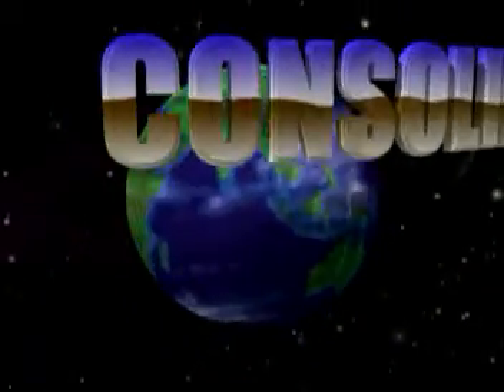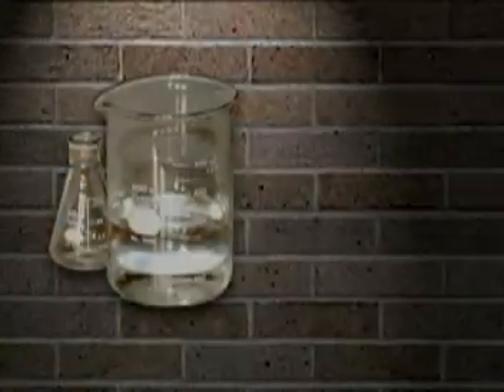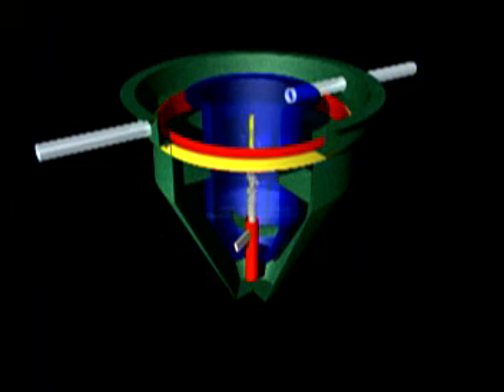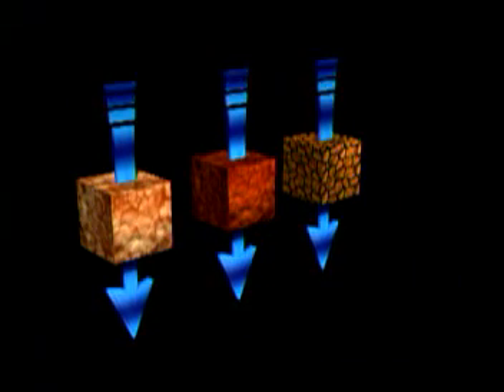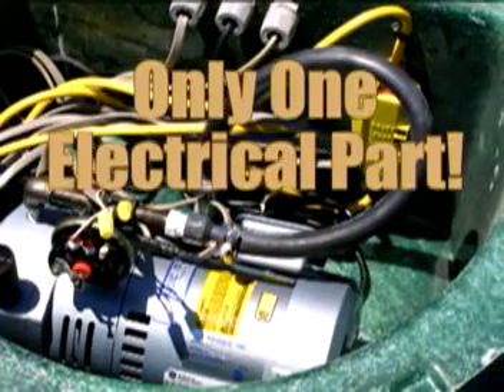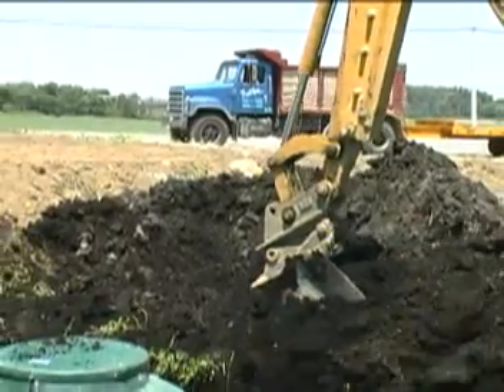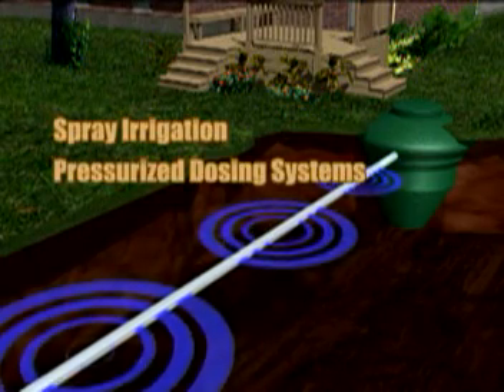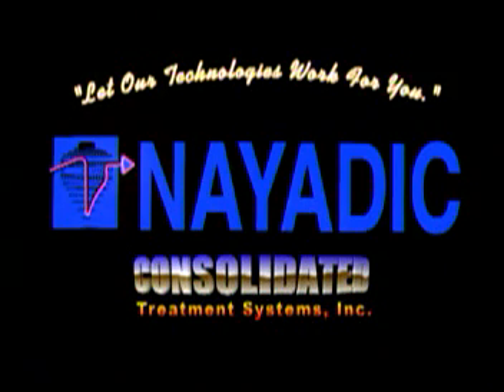NAYADIC Wastewater Treatment System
The Nayadic (pronounced nie-add-ick) sewage treatment system by Consolidated Treatment Systems Inc. is a very simple and cost effective design that works exceptionally well. There are no internal moving parts to maintain or replace. Its reinforced fiberglass construction is designed with the installer in mind because it is lightweight, compact, easy to transport, and even easier to install.